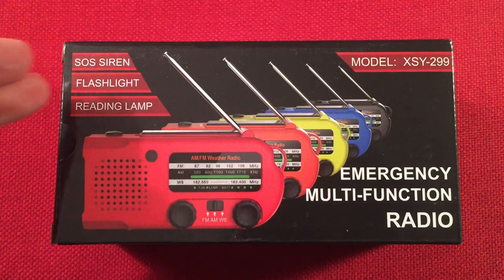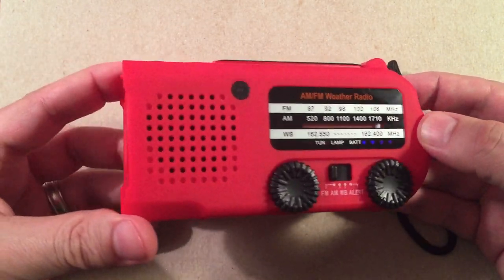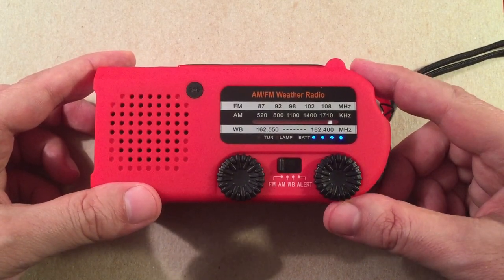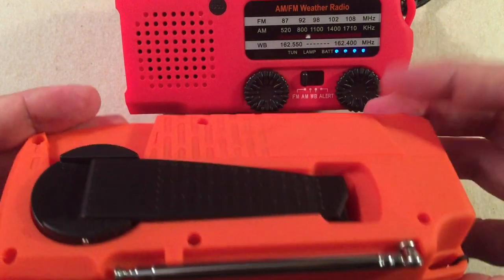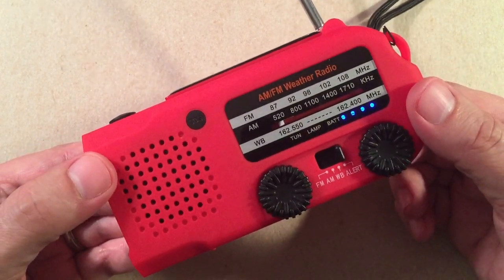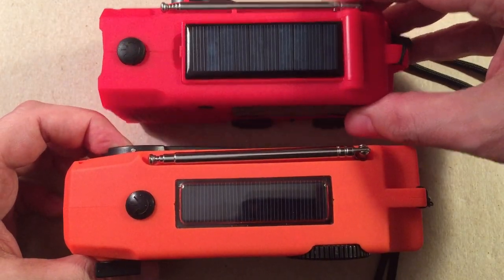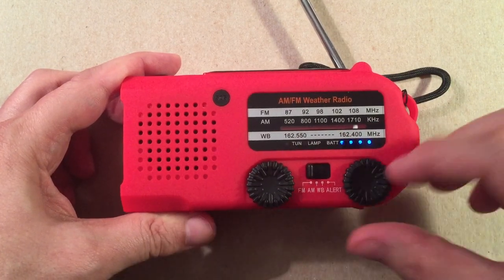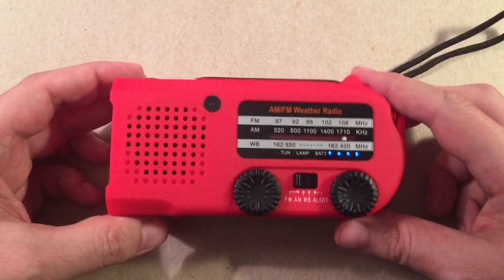Aivica 5,000mAh AM FM NOAA Weather Alert Emergency Radio Review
The Aivica XSY-299 AM FM NOAA Weather Alert Portable Emergency Radio packs a Punch of Compact Power to get you through an event that may upset your daily routine.   Powerful Lighting Options, Dynamo, SOS modes and Decent FM/NOAA reception makes this radio worth considering.

Features I like about this Emergency Radio:
A 5,000mAh Capacity.  Will charge a small phone to full capacity.
Strong Flashlight.
Compact Form Factor.
Decent FM and NOAA Weather Band Reception.
Dynamo is Smooth to Operate.
Battery Level Indicator.
Weather Alert Mode.
SOS Mode.
Tuning LED Indicator.
Reading Lamp.
Simple to Use.
Included USB Charging Cable.
Fair Price.

Features that could be Added or Improved on:
Removable 18650s, many companies are doing this.
Improve AM Circuit.  Currently only able to get a few stations.

Overall, this gets a "Maybe" Recommendation from me.  If you need power to charge your phone in an emergency and are only interested in strong Lighting Solutions, FM and Weather Alert Modes then this radio makes a great investment.  If you need to have a working AM band, then the other choice above is one to check out.